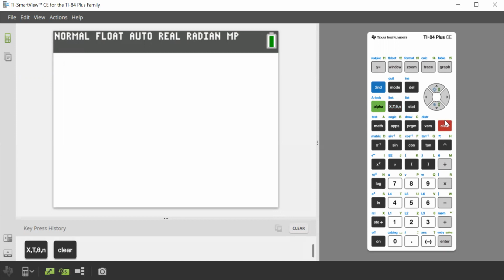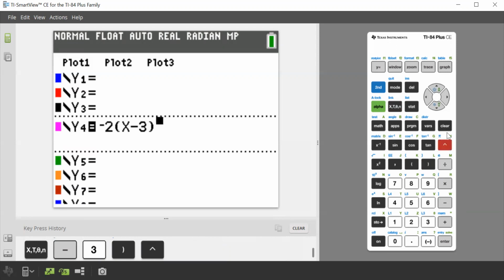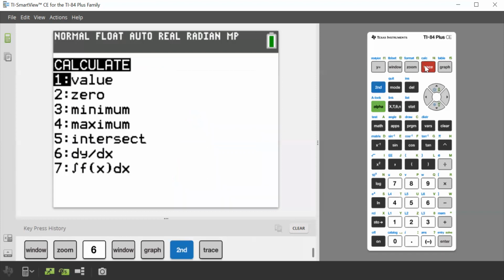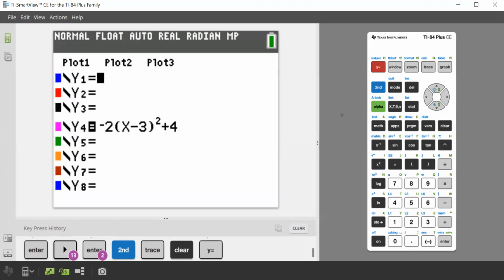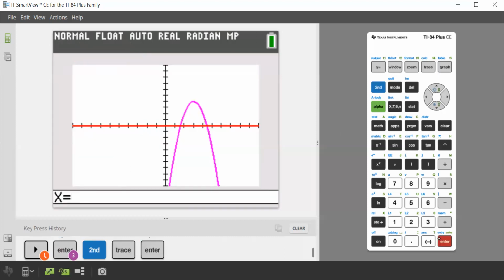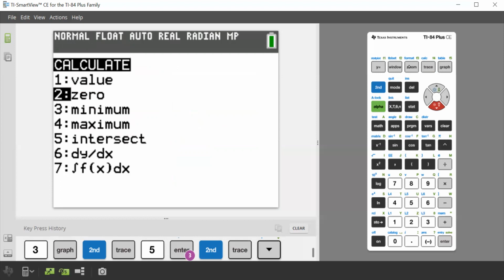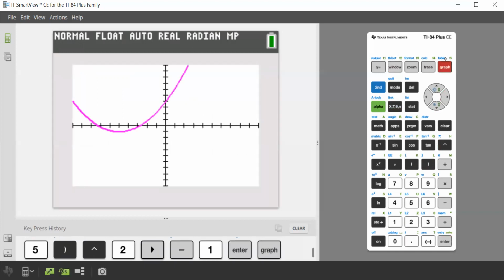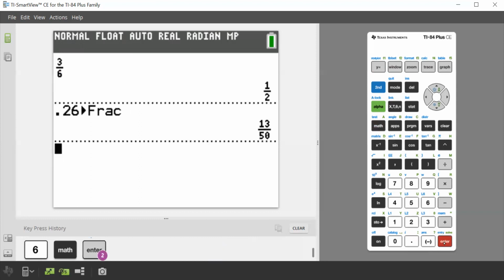Calculator Help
This lesson covers Calculator Help.